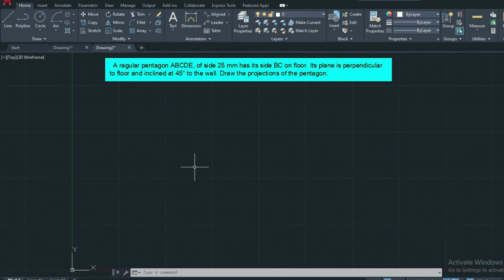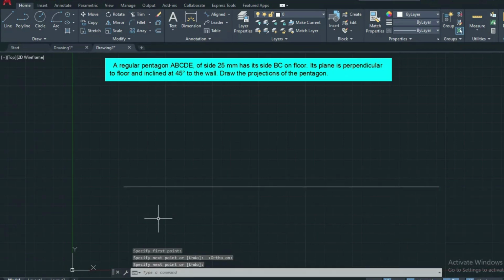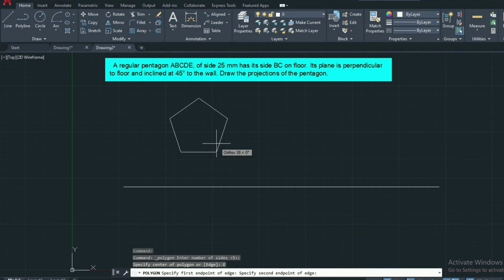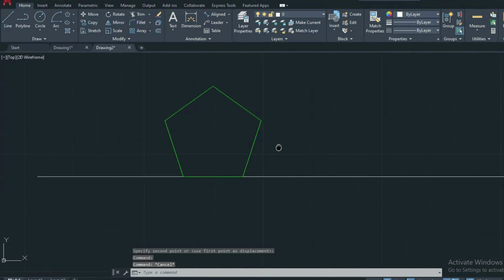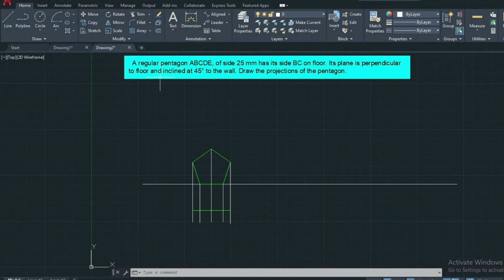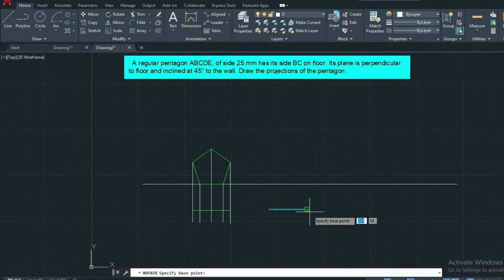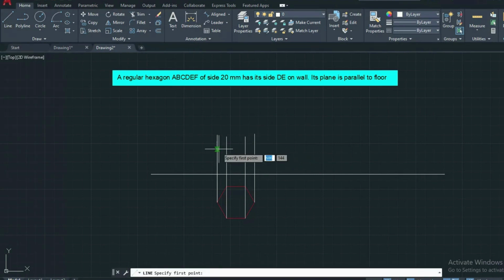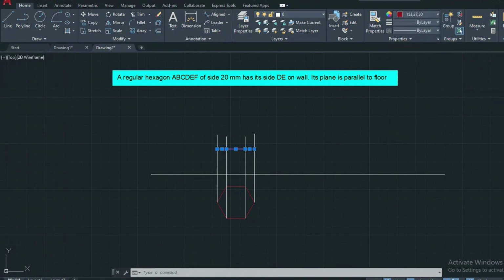Projection of Plan in Engineering drawing by AutoCAD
This tutorial video brief about the plan in orthographic pattern by AutoCAD software